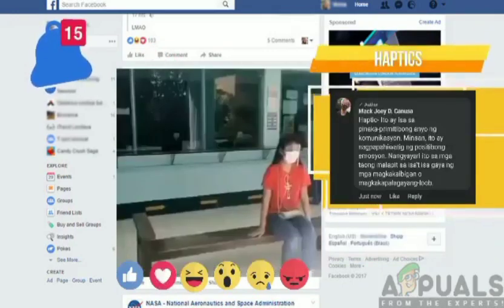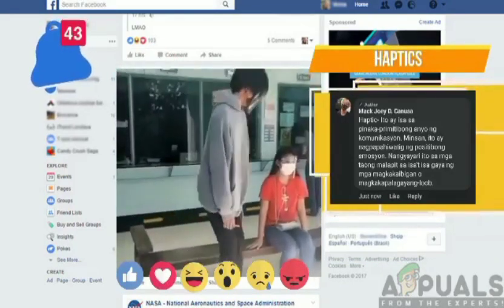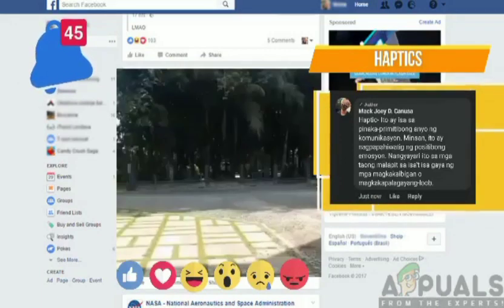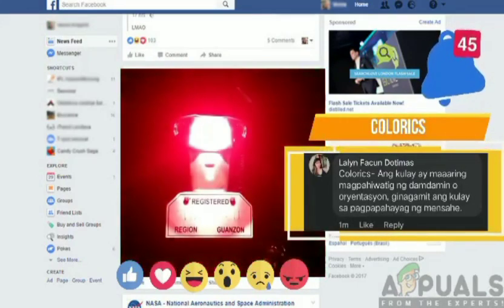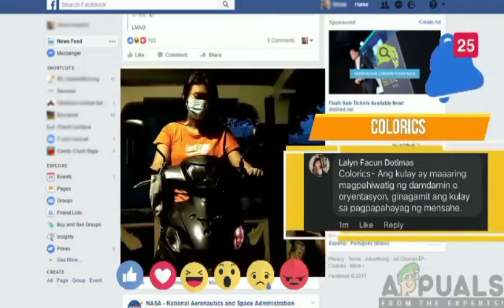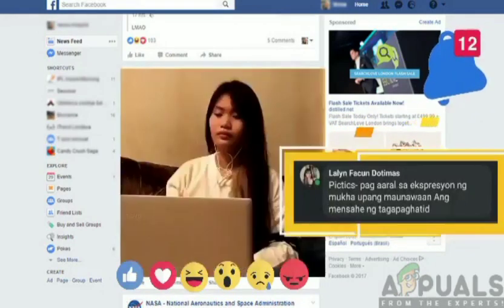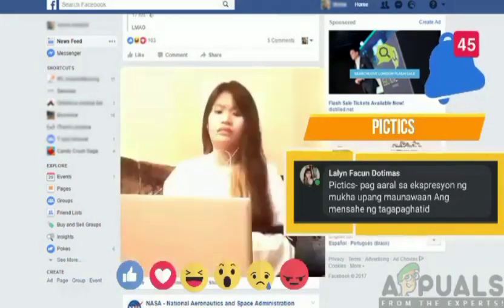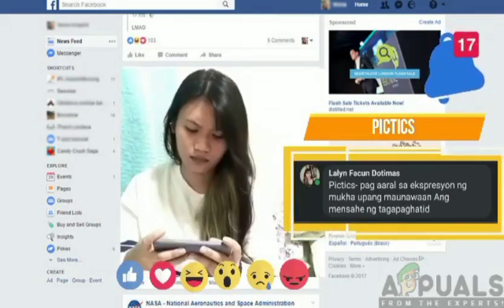APLIKASYON/PAGLALAPAT sa URI NG KOMUNIKASYON: Berbal at Di-Berbal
Angelica Mae Chua
Reina Mae Cesario
Mack Joey Canusa
Lalyn Dotimas
Angelyn Ebora
Trisha Madayag
Roselie Pabillona
Monica Sabado